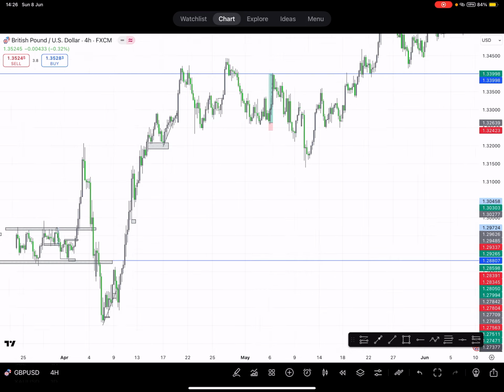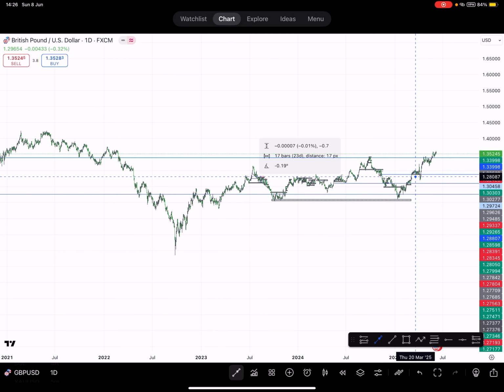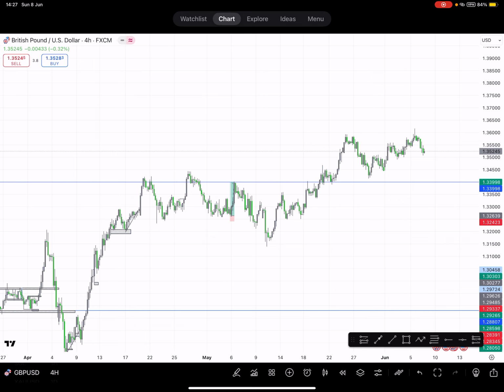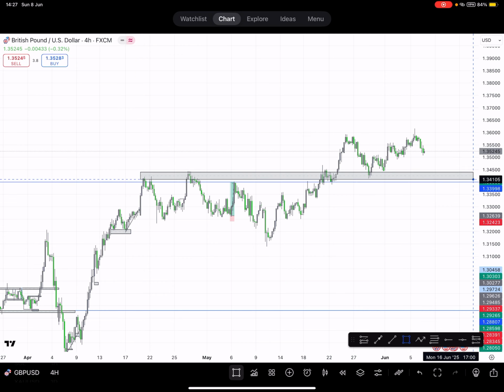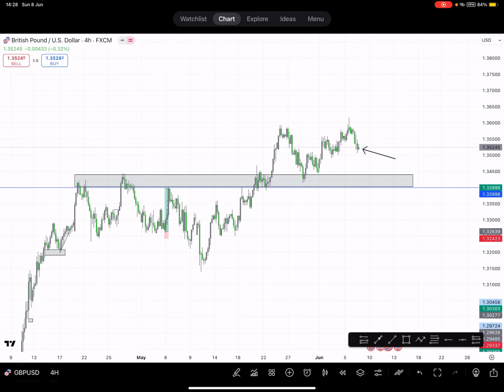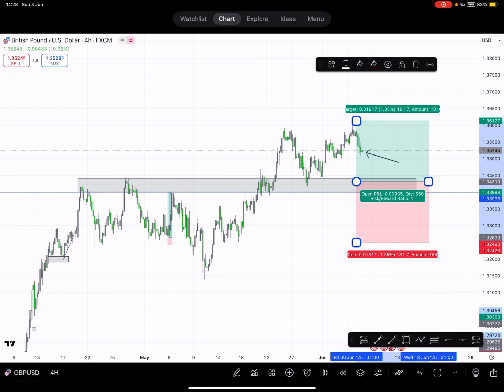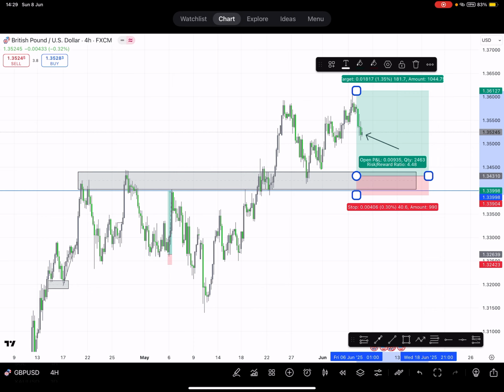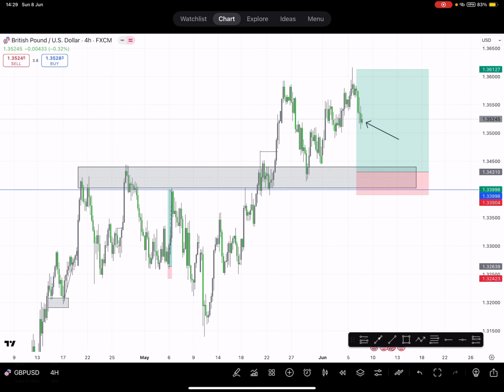Break down simple analysis on GBPUSD 📈📉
THIS ANALYSIS WAS STRAIGHT FORWARD JUST BREAK AND RETEST STRATEGY…. I also made mention of using the break of structure strategy in the video watch and educate yourself